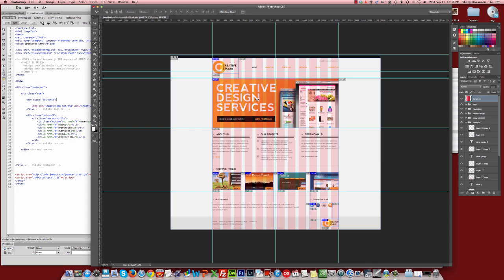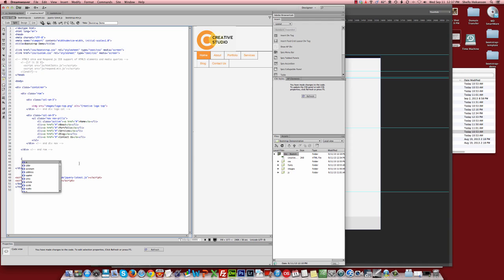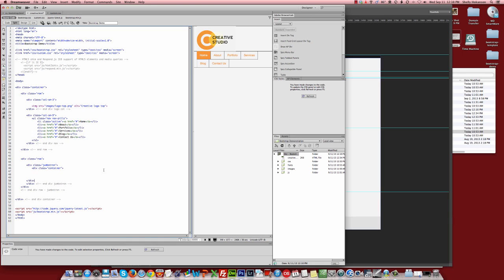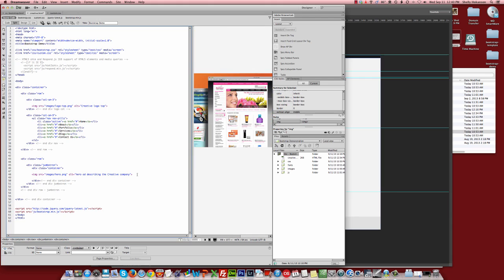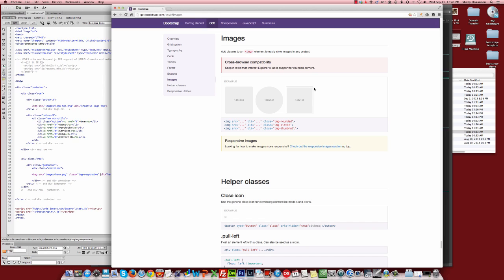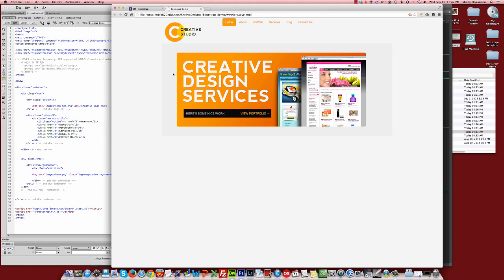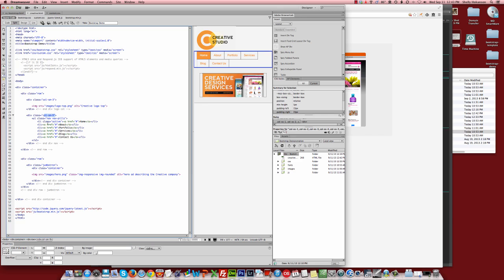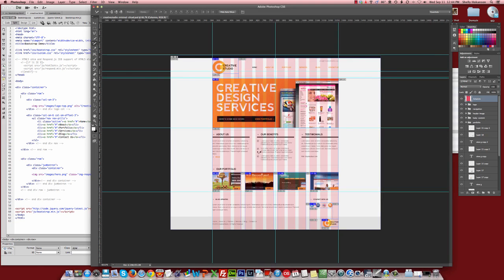How to use twitter bootstrap 3 part 2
Twitter bootstrap components.